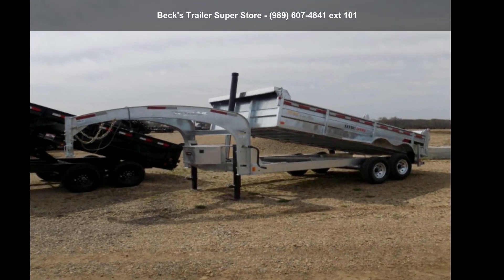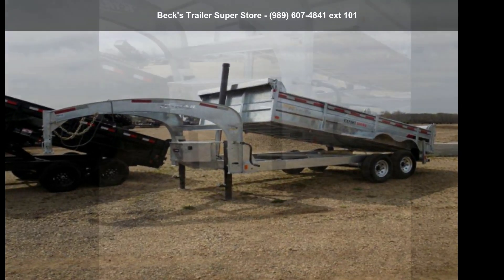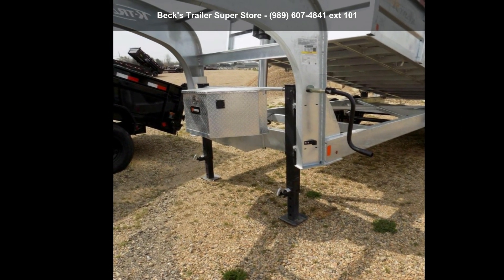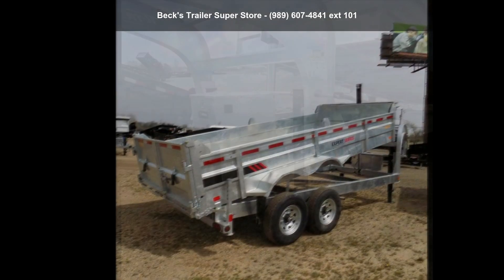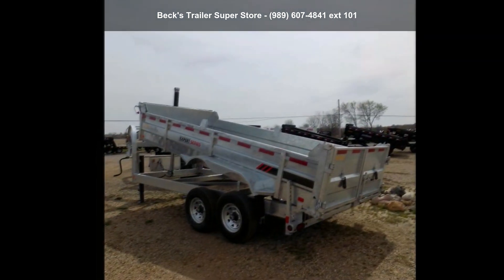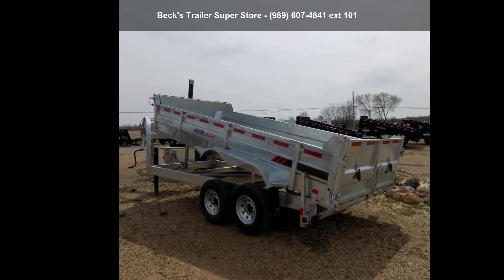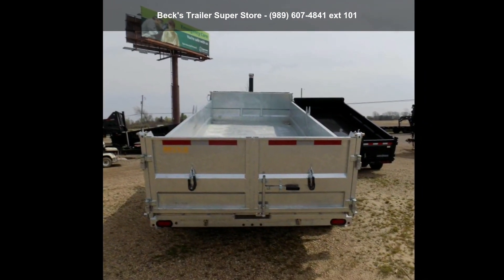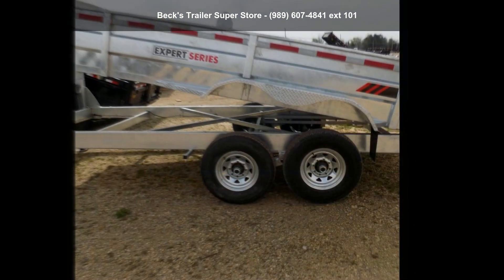2021 Galvanized DTG80X16TA07 - Beck's Trailer Super Sto...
Stock: 29527 //
New Galvanized 82" x 16' Gooseneck Dump Trailer with 24K Telescopic Lift - Corrosion Resistant - $159/mo. W.A.C. is Available

Hot-dip galvanization is the process of immersing steel in a bath of liquid zinc to produce a corrosion resistant zinc-iron alloy and zinc metal. The galvanization process creates alloy layers that are far stronger than the underlying steel. This process virtually guarantees long-lasting, maintenance-free corrosion protection for your trailer.

This Trailer Includes:

Completely Galvanized frame, box, fenders  and  ramps for protection against rust, corrosion and a longer life
24,000# Front mounted telescopic lift produces a higher lift angle
Heavy Duty Hydraulic Pump
Aluminum pump/battery box with battery charger
ST235/80R16 Radial tires
7000# EZ Lube axles